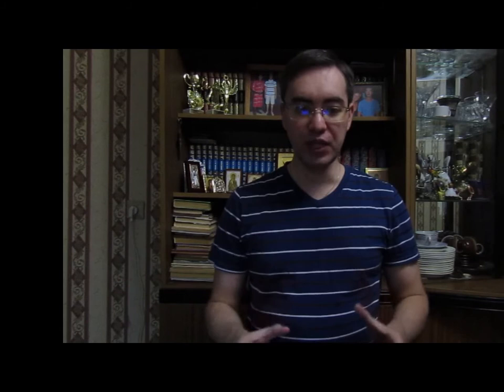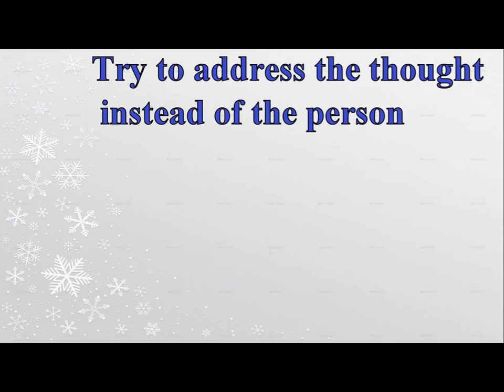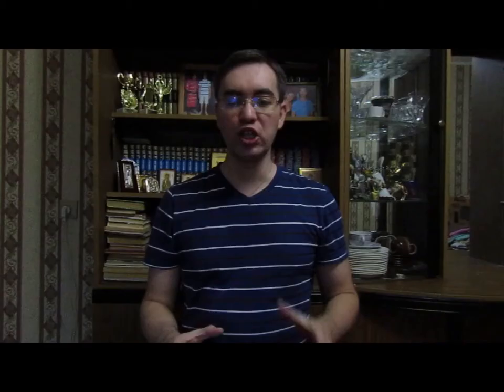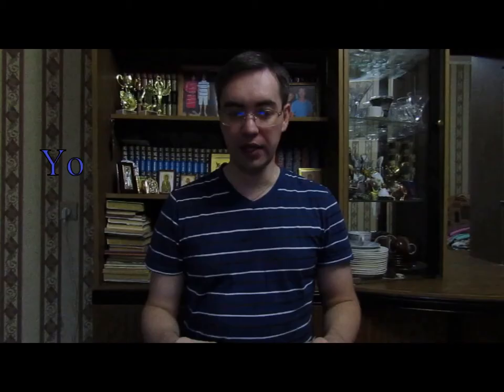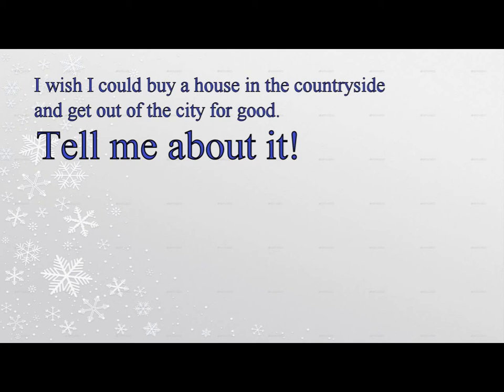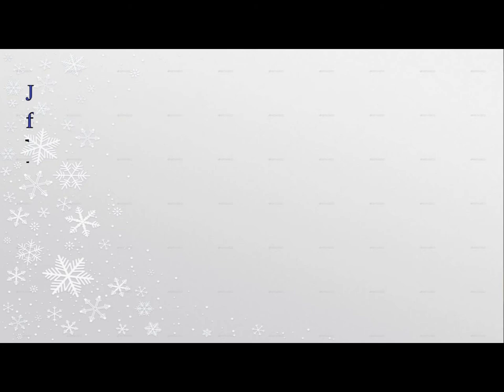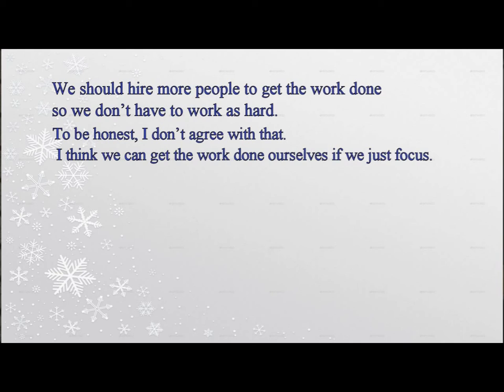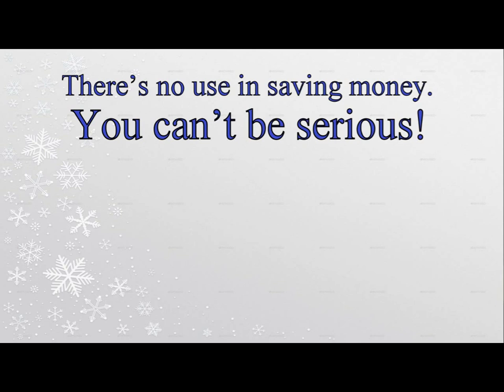Two Sides of the Coin Agreeing and Disagreeing in English Conversations